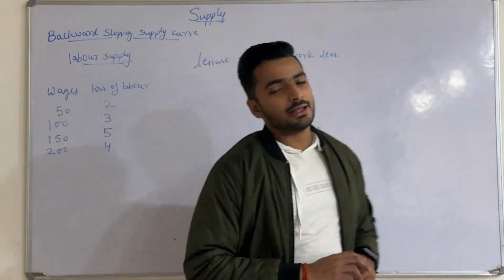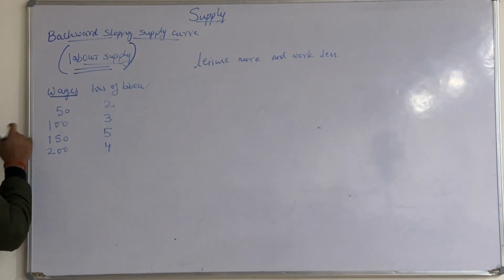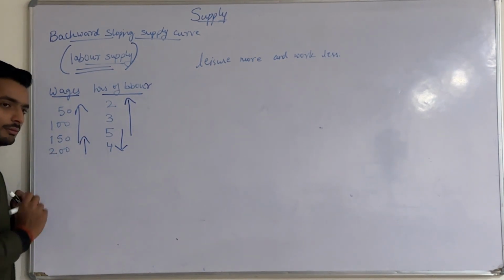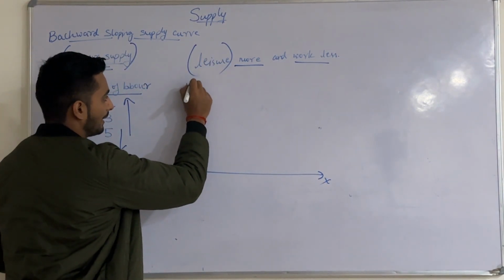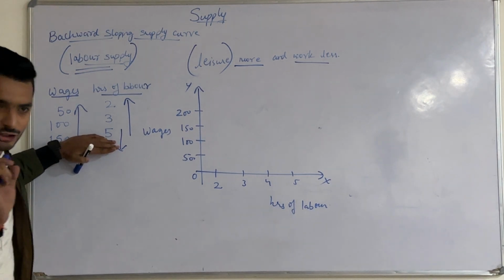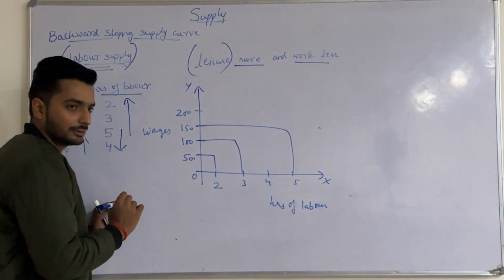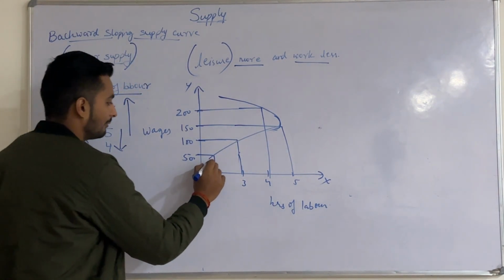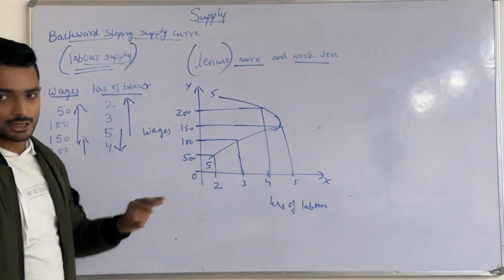Supply | Part 3 | Ch-5 Economics | ISC | Batch 2024-25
Hi everyone! Welcome to Rishabh Sir Economics Classes. 😊

In today’s session, we’re covering Supply Part3 , an important topic for all Class 12th Economics students. Whether you’re studying under ICSE or CBSE Board, this video will help you understand the concept in a simple and easy way.